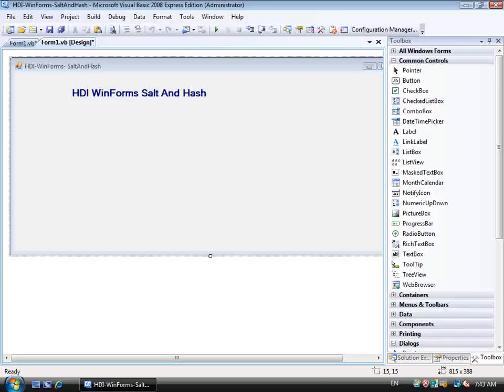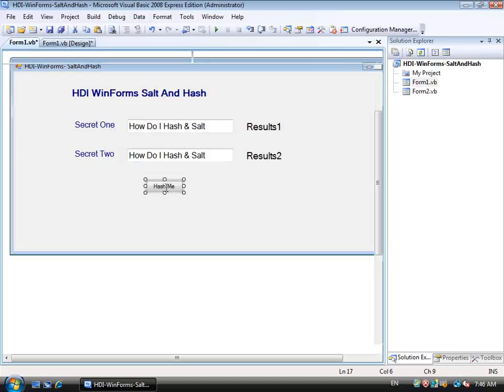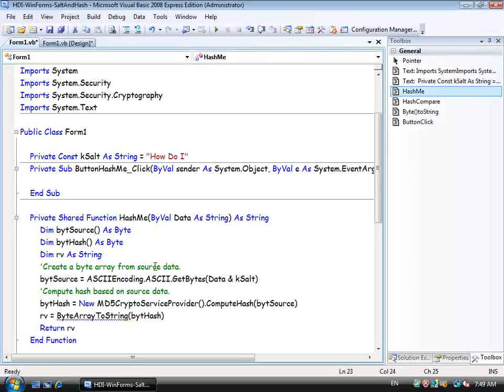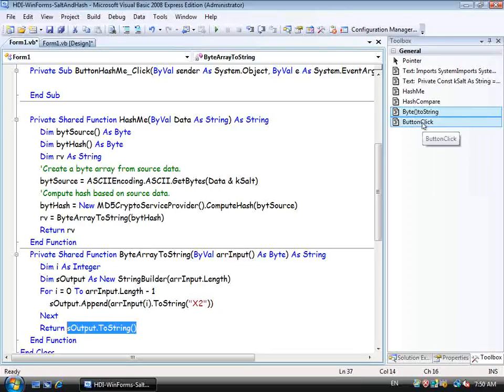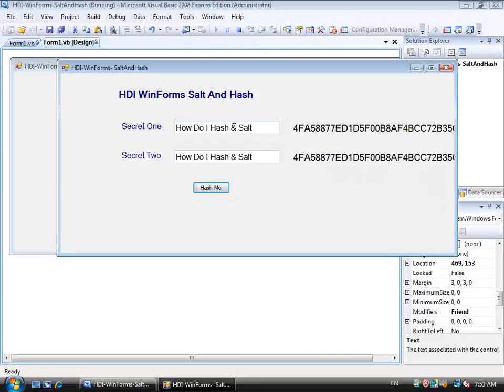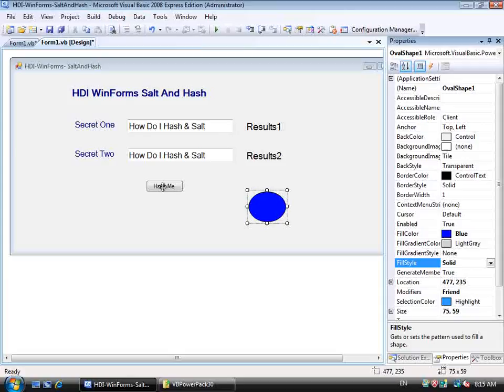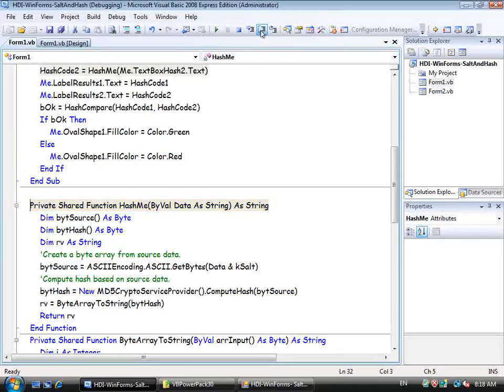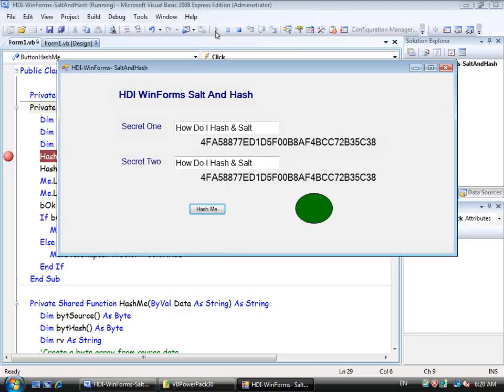winvideo Winforms SaltAndHasha